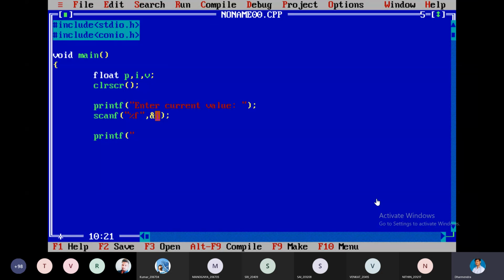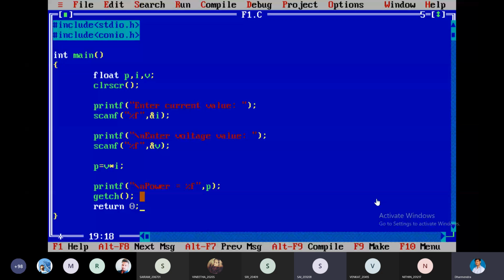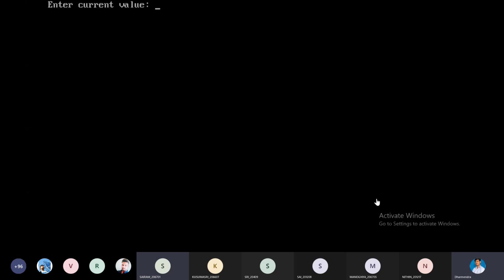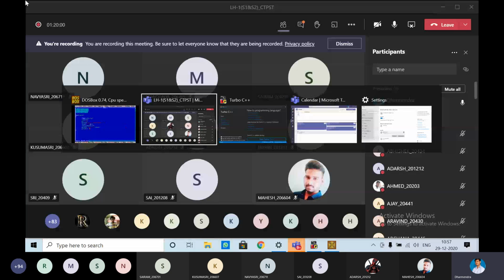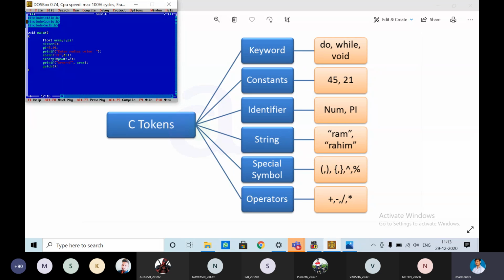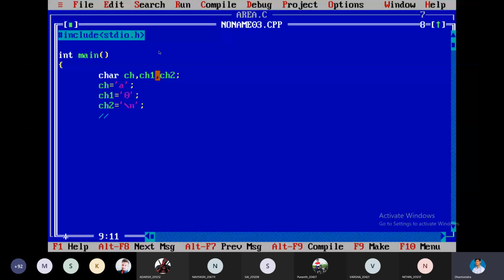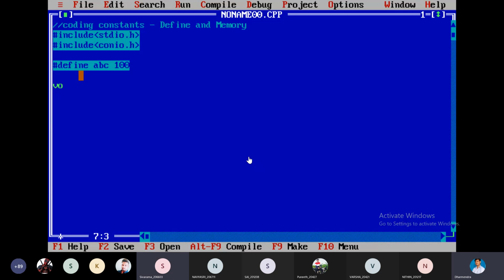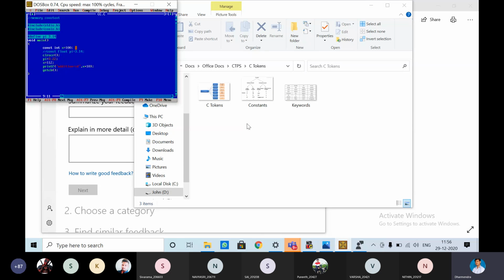C Tokens Part-1 with examples